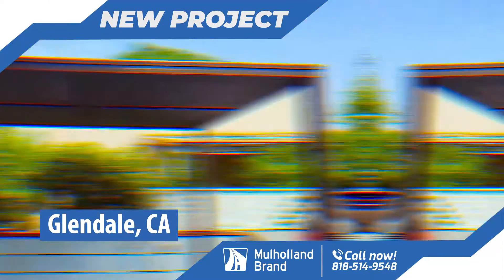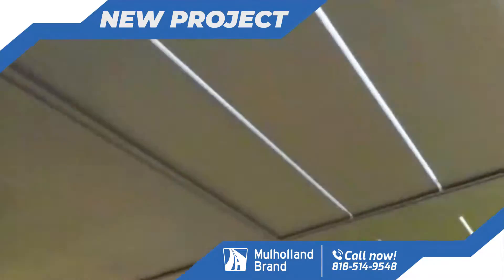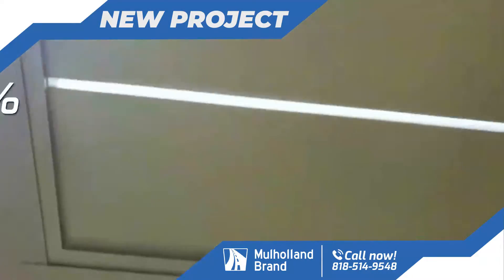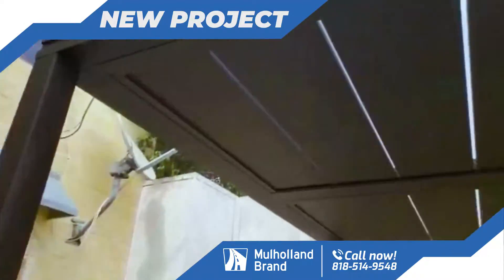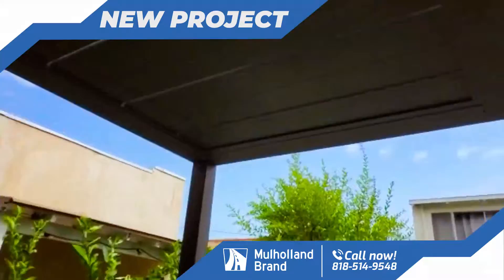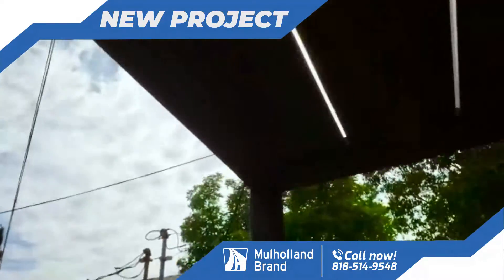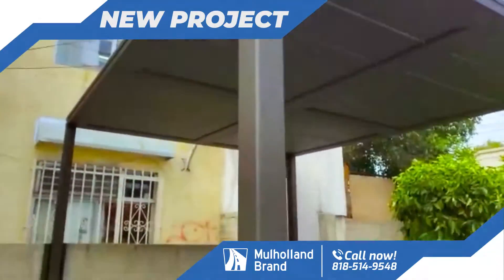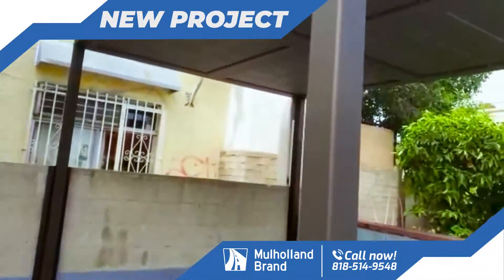Pergola Installation in Glendale, CA area.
Our Aluminum Pergolas are weather proof, rust and maintenance free, and will look beautiful in your  backyard! Want a shade for your loved ones in your outdoor areas? Give us a call!